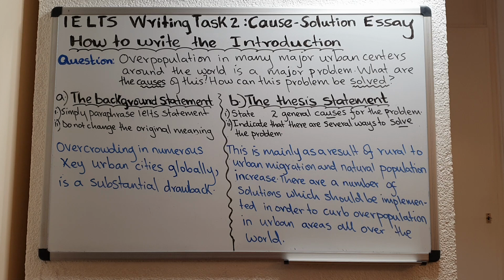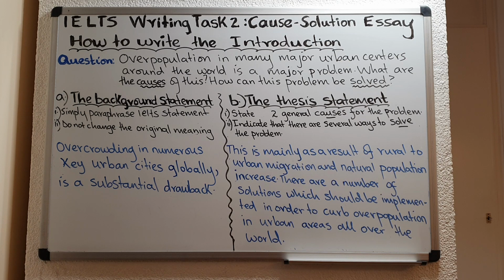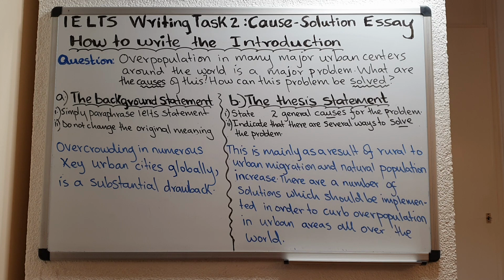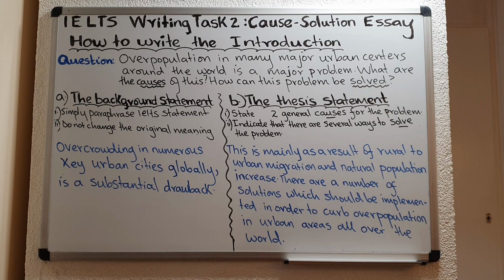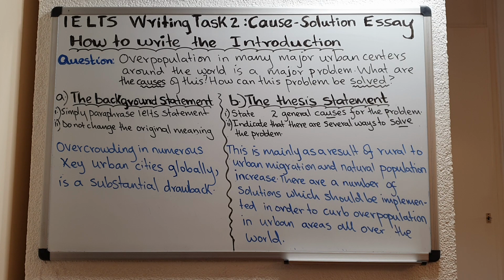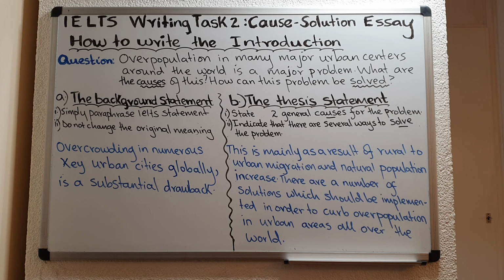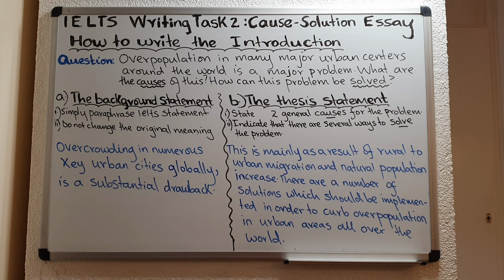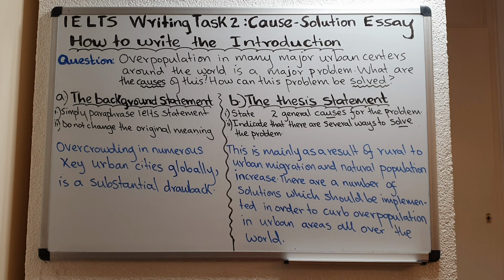IELTS Band 9 Writing Task 2 Cause - Solution: INTRODUCTION || General & Academic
Hello everyone and a very warm welcome to another lesson in which we are going to learn how to write the  introduction  part of  an Cause and Solution Essay for your IELTS Writing Task 2.